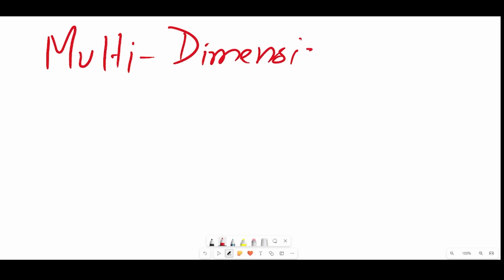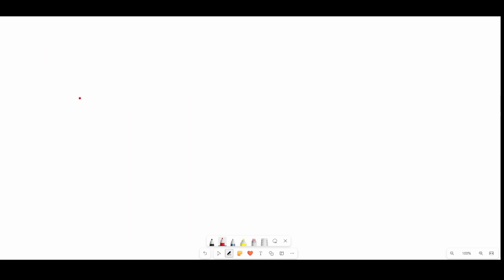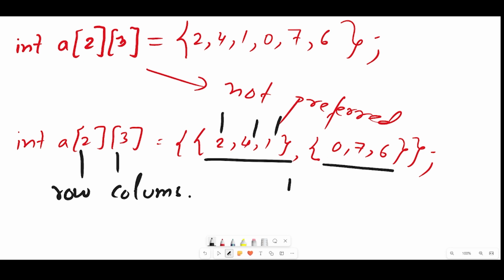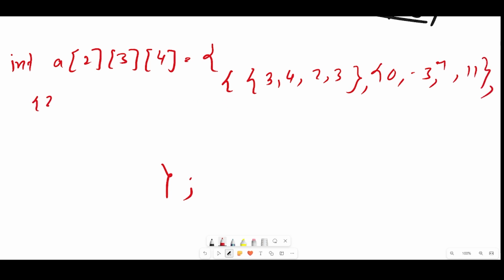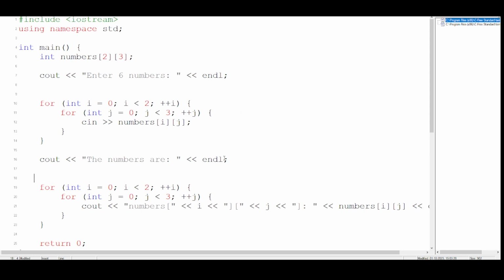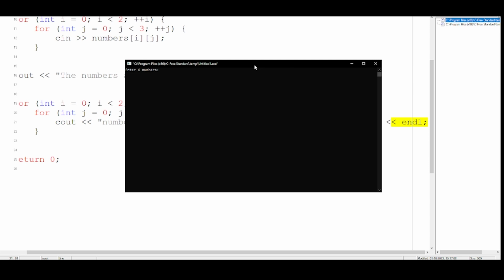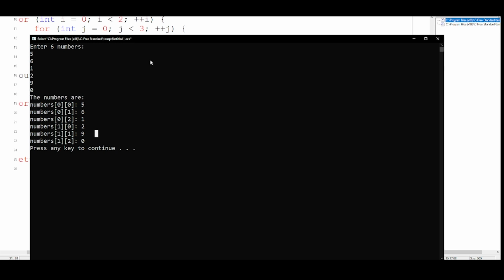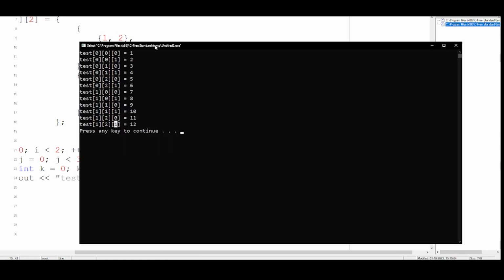C++ Basic - Lecture 28 | Multi Dimension Array in C++ | Complete FREE C++ Course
In Lecture 28, we dive into the world of multi-dimensional arrays in C++, a vital concept for handling complex data structures. Gain comprehensive insights into their behavior, manipulation, and practical applications. Elevate your coding proficiency with this pivotal lesson in our FREE C++ course